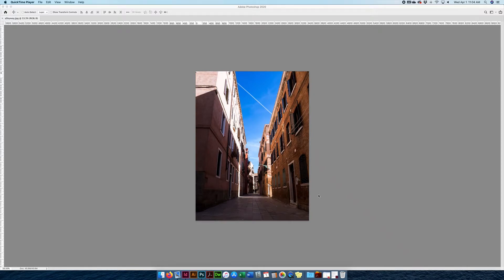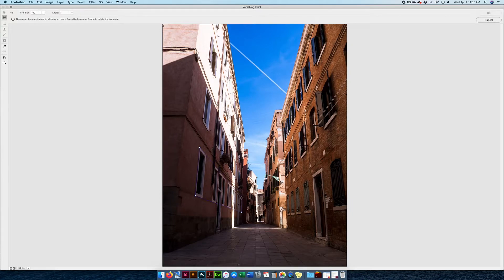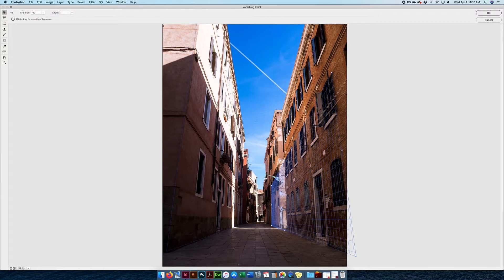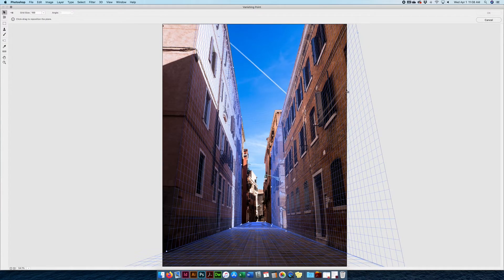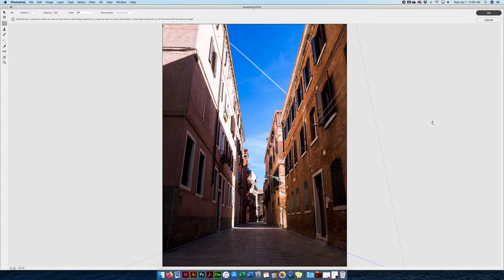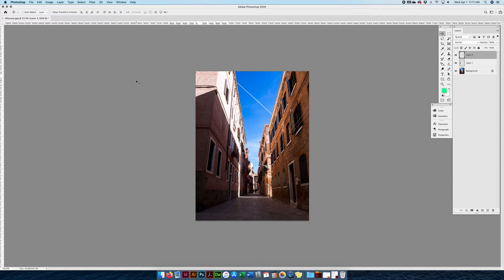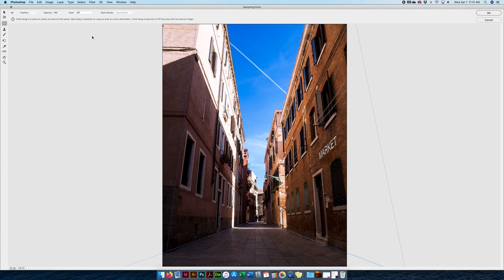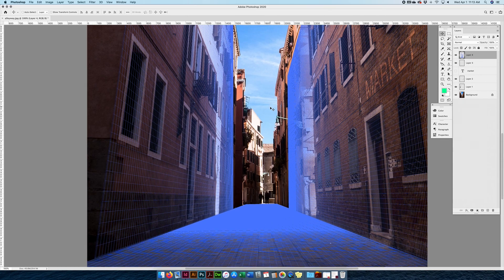Adobe Photoshop – Vanishing Point Tutorial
In this video we look at how the Vanishing Point FIlter works, some of its capabilities and how to bring elements into the Persepctive workspace.